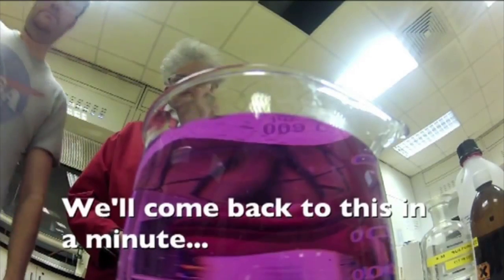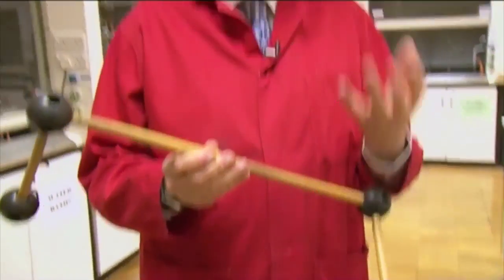Professor Martyn Poliakoff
Professor Martyn Poliakoff addresses the policy exchange at Google on how the internet can play a stronger role in delivering skills and education.